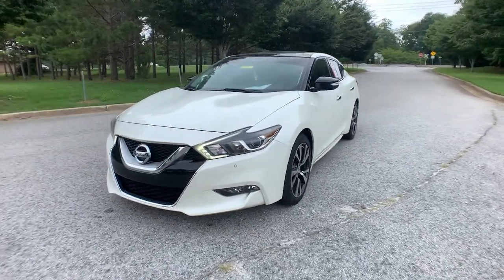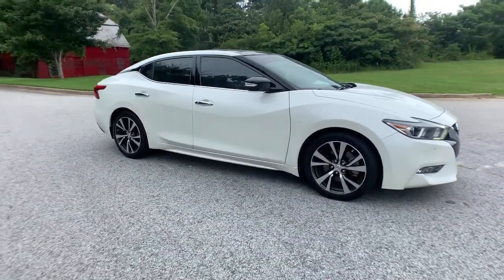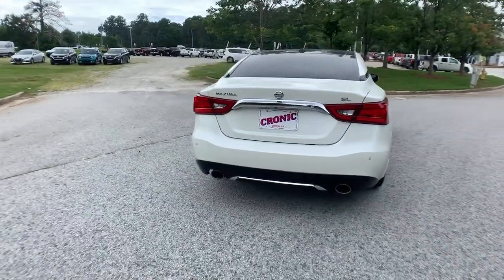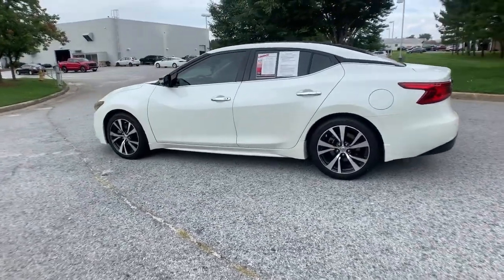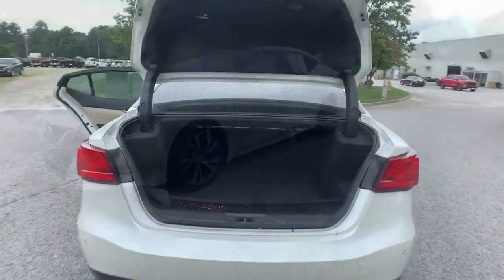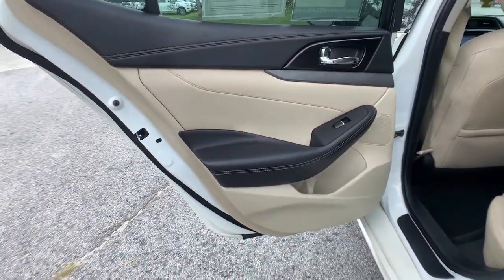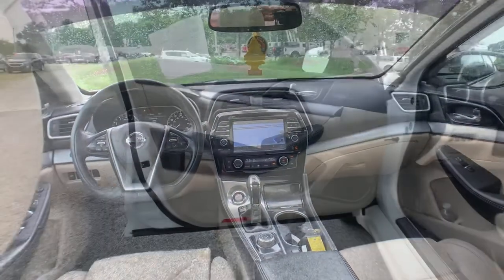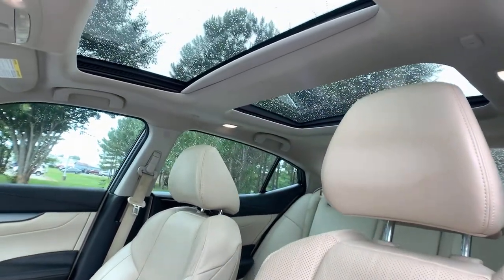2017 Nissan Maxima Atlanta, Griffin, McDonough, Fayetteville, Thomaston, GA P25859A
Pearl White Used 2017 Nissan Maxima available in Atlanta, Georgia at Cronic Nissan. Servicing the Griffin, McDonough, Fayetteville, Thomaston, GA area.

Cronic Nissan
2624 N Expressway

Recent Arrival!21/30 City/Highway MPGCronic is your one stop shop to find your next perfect vehicle. Come see the difference of doing business locally with a real family owned business. We have what you need and we are willing to go the extra mile to earn your business!!Since 1975 The Cronic family has served the Automotive needs of Griffin and the surrounding areas of Newnan, Dublin, McDonough, Fayetteville, Peachtree City, Senoia, Barnesville, Thomaston, Forsyth, Jackson, Hampton, Jonesboro, Riverdale, Stockbridge and Conyers. 9 Brands, 3 Stores and one stop is all you need to become a part of the Cronic Family! With over 300 Preowned used cars to choose from, we are sure to have what you need. Save the time and hassles of the long drive to the big city dealers and come see what it like to do business with a truly family owned business in your community. Call Click or come on by today!Awards:* 2017 KBB.com Best Resale Value Awards